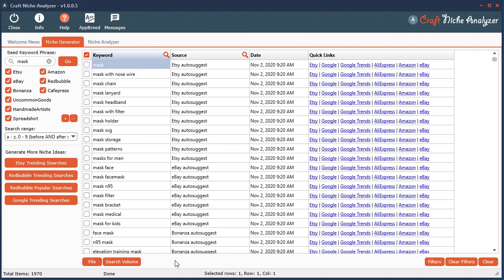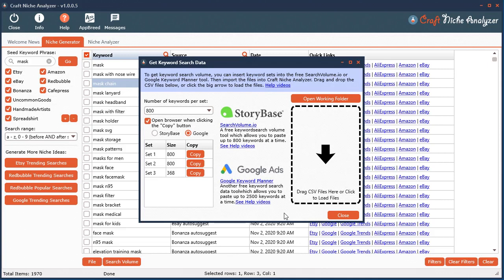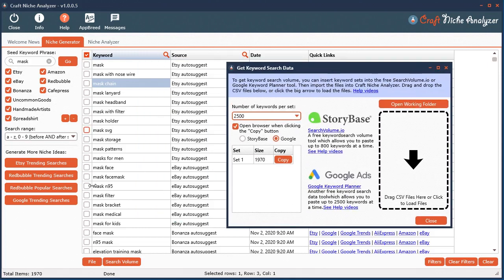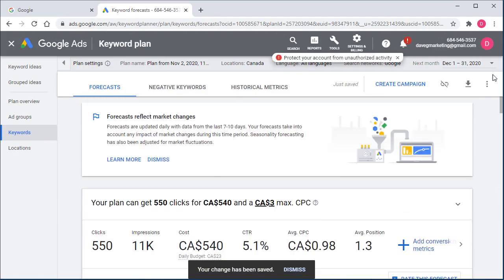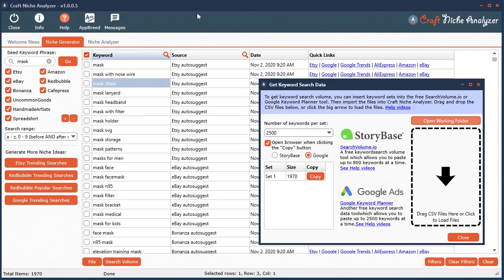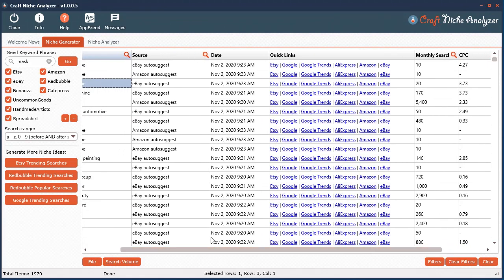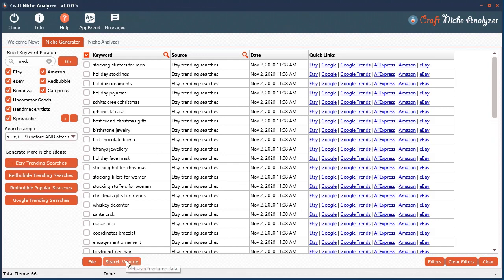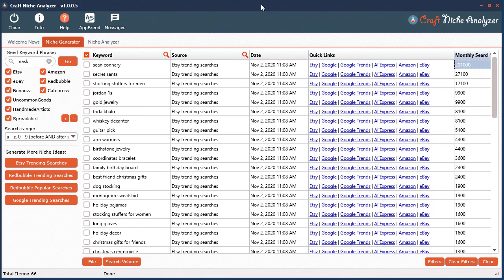Video 4 - How to get free keyword search volume data